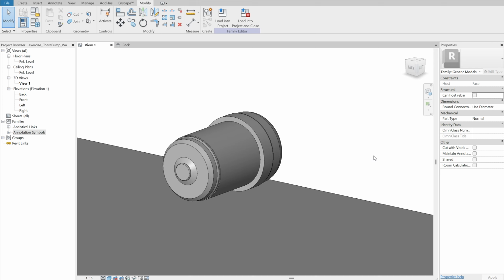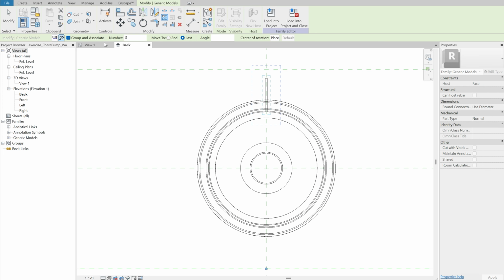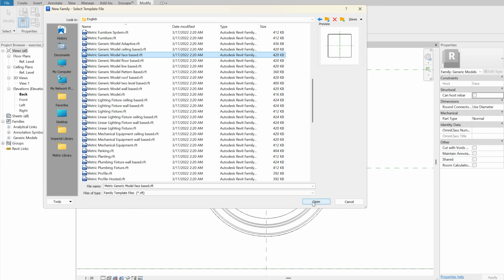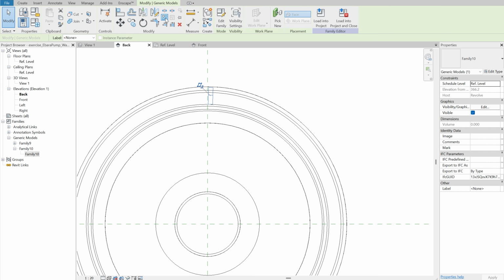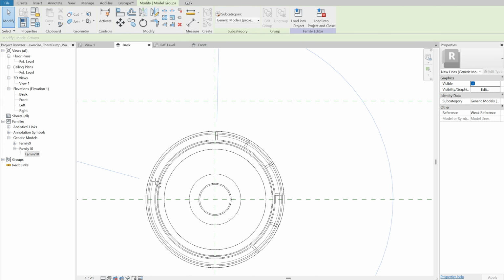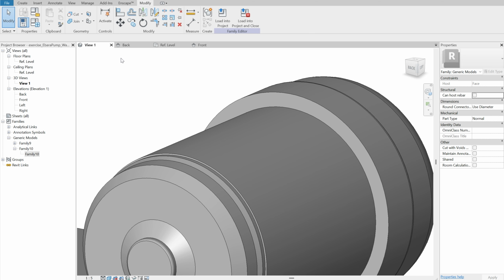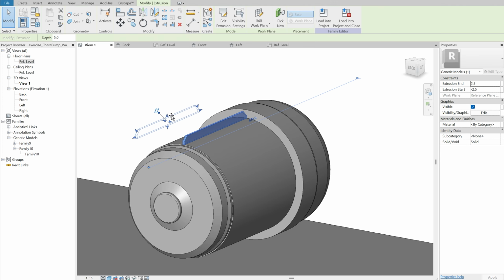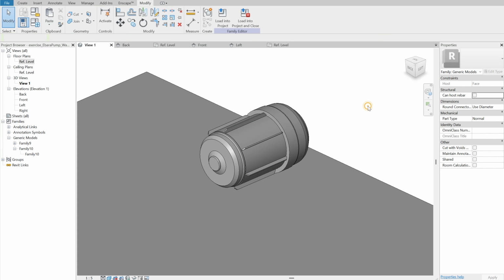Chapter 4 | Family modeling to catalog: 4.2. Family pump - fins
In this episode:
Creating the radiator fins for this pump. There are two ways to do this: you can either create a nested family using the Metric Generic Model – Face Based template, or, since the fins in this pump are a permanent shape, you can simply draw them directly within the pump family.